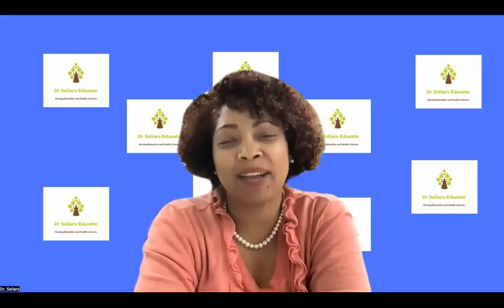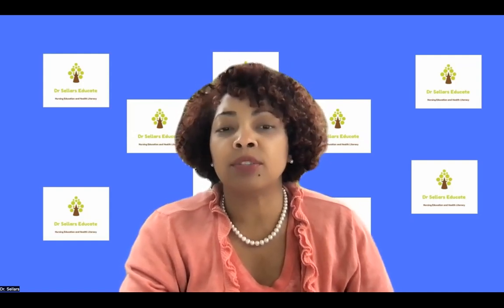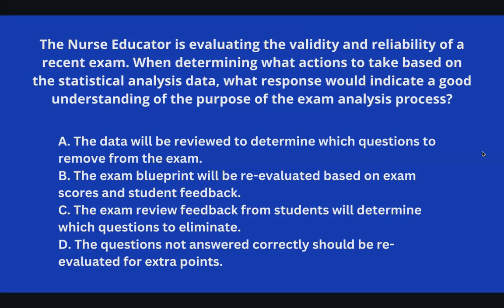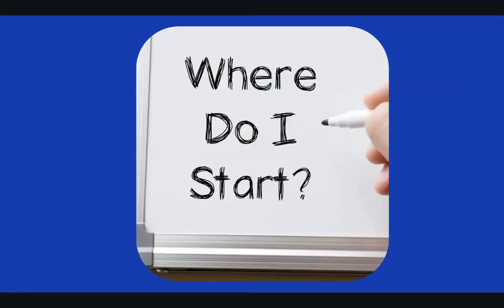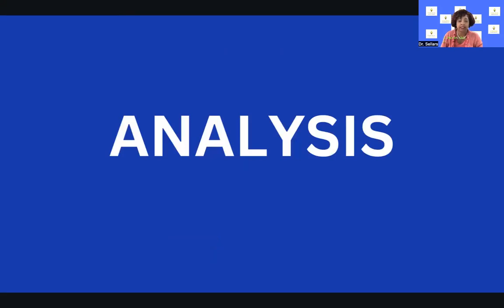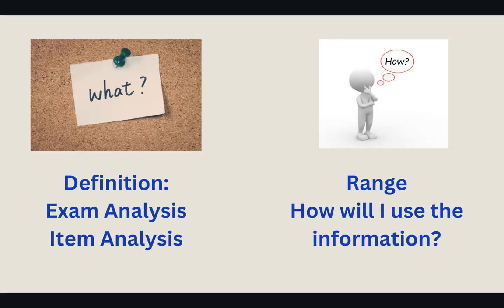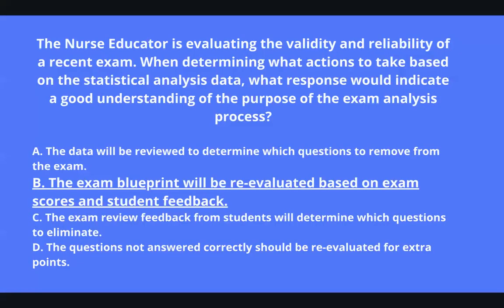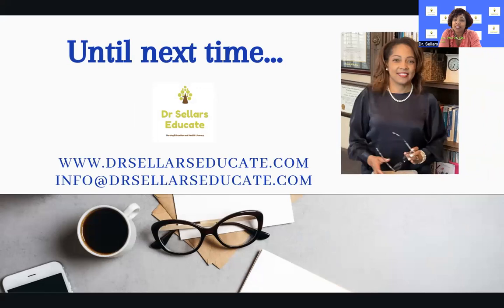Nurse Educators~Exam Analysis: A-to-Z, "A"nalysis- What do you need to know for the CNE Exam?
Nurse Educators~
The Nurse Educator is evaluating the validity and reliability of a recent exam. When determining what actions to take based on the statistical analysis data, what response would indicate a good understanding of the purpose of the exam analysis process?
A. The data will be reviewed to determine which questions to remove from the exam.
B. The exam blueprint will be re-evaluated based on exam scores and student feedback.
C. The exam review feedback from students will determine which questions to eliminate.
D. The questions not answered correctly should be re-evaluated for extra points.

Questions???